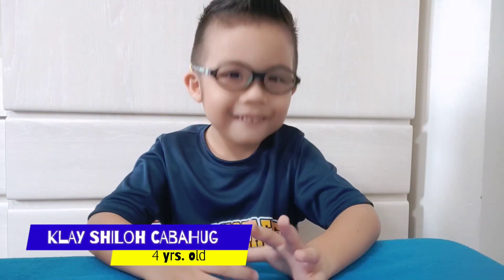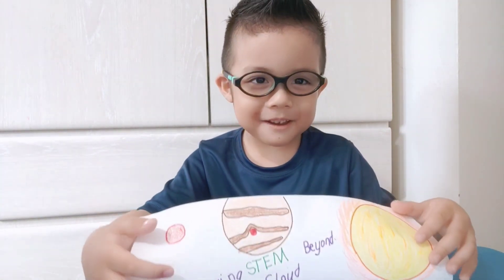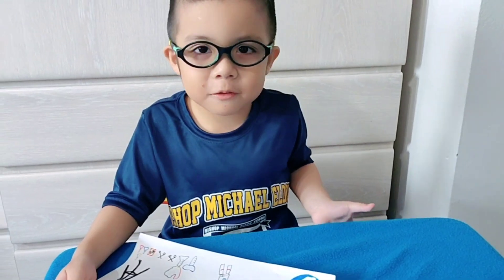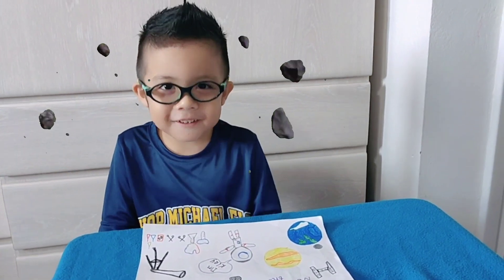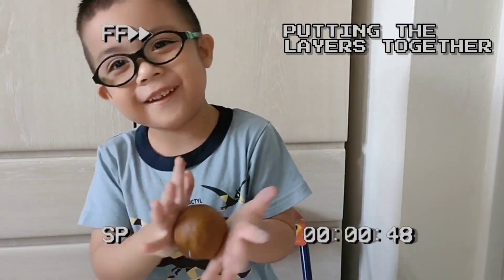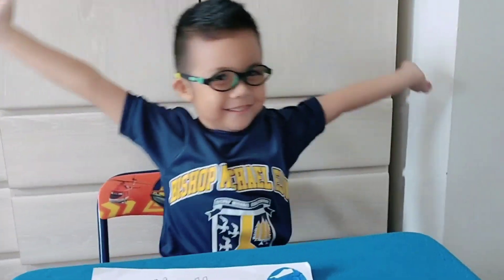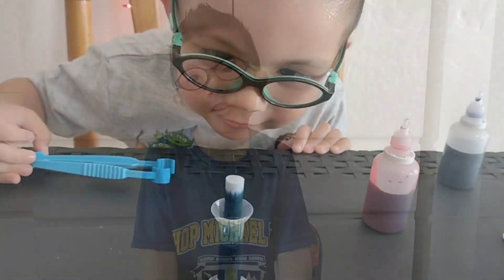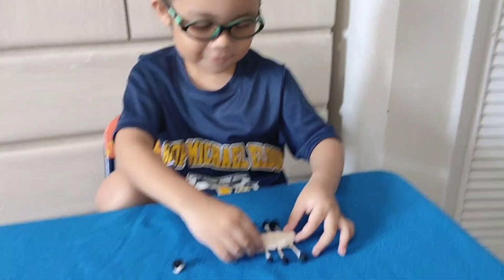SECME: Vision Board and Essay Competition 2021 | KLAY CABAHUG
Klay Shiloh Cabahug
4 years old
School: BMES
SECME: Vision Board and Essay Competition
Theme: Moving STEM Beyond the Cloud
Pre-K to Grade 2 Category